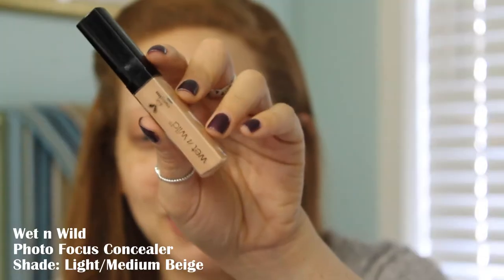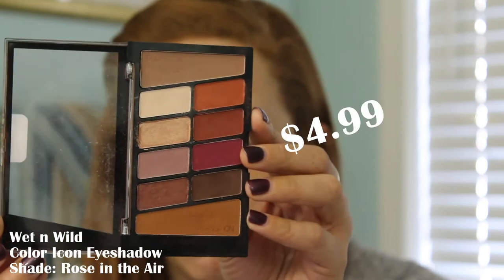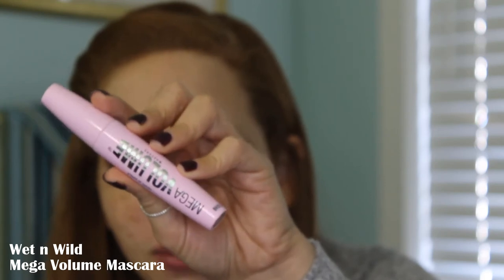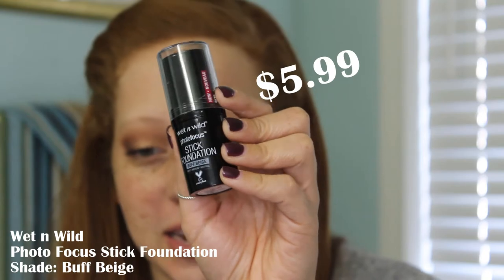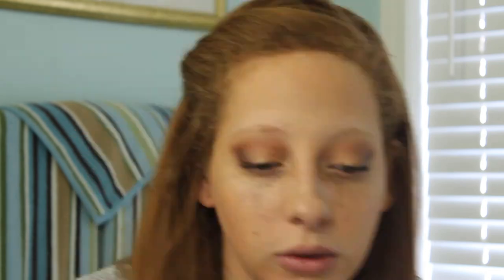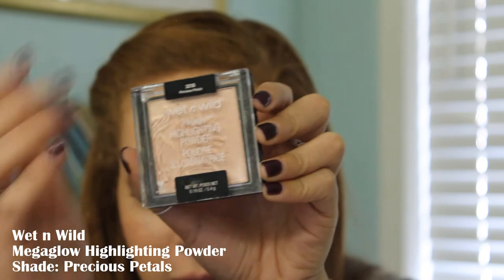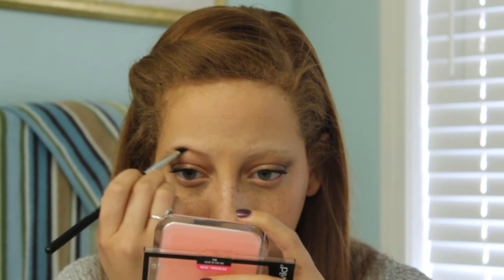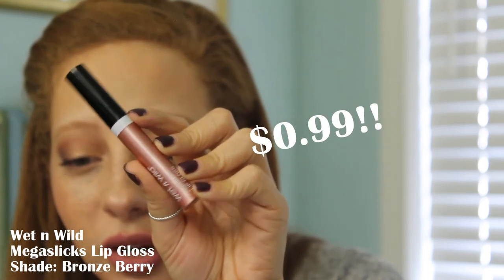$50 Makeup Challenge - Wet n Wild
Hey y'all!! Today's video is a continuation of my $50 makeup challenge. This time I'm seeing how much of a full face of makeup I can get with $50.

Products Used (all from Wet n Wild):

Photo Focus Concealer in Light/Medium Beige:

Color Icon Eyeshadow Palette in Rose in the Air:

Mega Volume Mascara:

Photo Focus Dewy Face Primer:

Photo Focus Stick Foundation in Buff Beige:

Color Icon Bronzer in Bikini Contest:

Color Icon Blush in Pearlescent Pink:

Megaglow Highlighting Powder in Precious Petals:

Photo Focus 3-in-1 Coconut Primer Water:

Liquid Catsuit Matte Lipstick in Rebel Rose:

Megaslicks Lip Gloss in Bronze Berry:

Title - Sunny
   Artist - KODOMOi